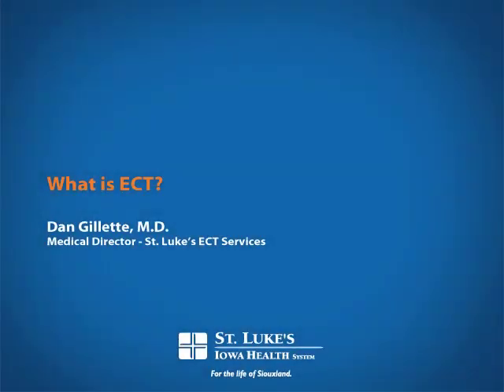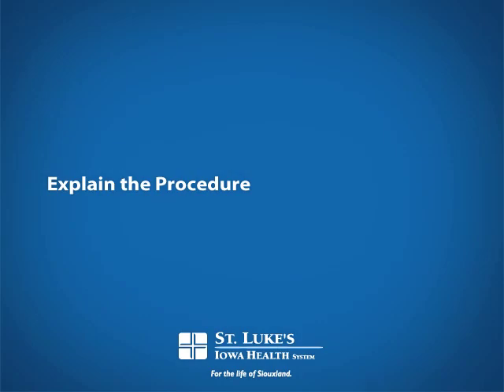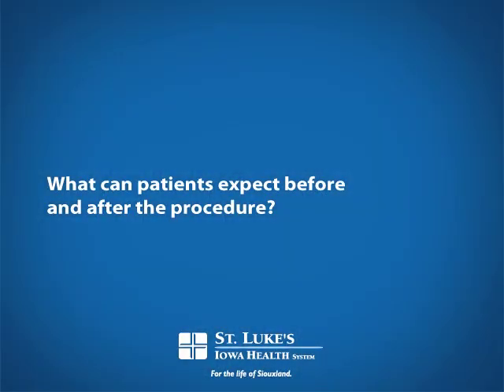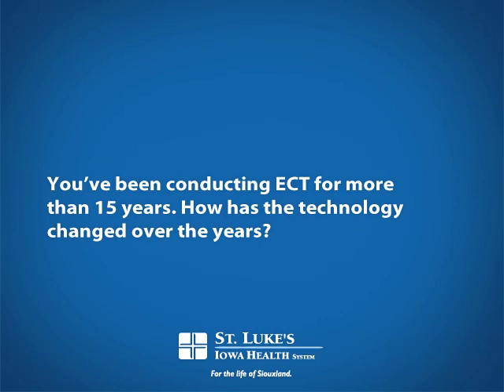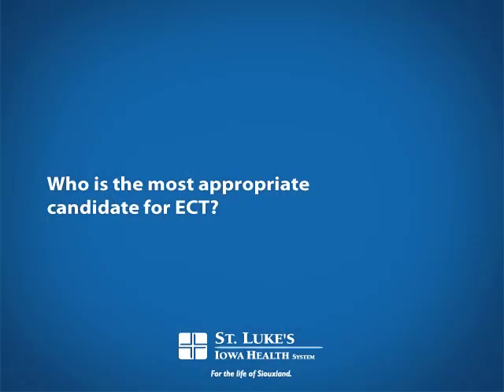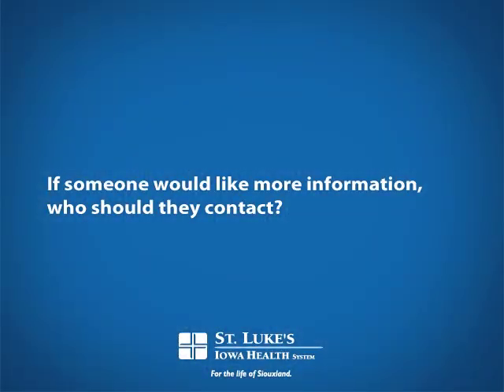What is ECT?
Most commonly used to treat major depression, ECT is widely accepted to be one of the most effective treatments for affective disorders. Typically a same day procedure, ECT carries a very low risk of side effects. Most patients with major depression go into complete remission in just a few ECT treatments.